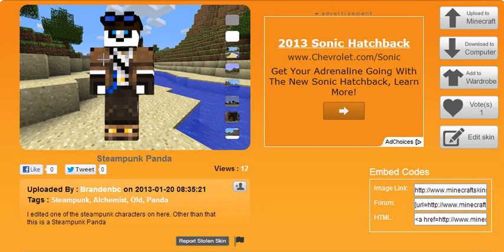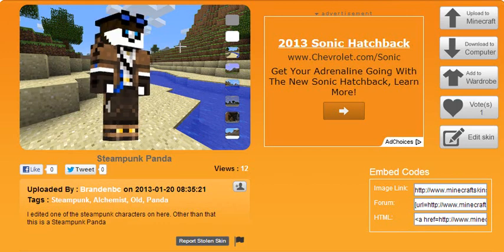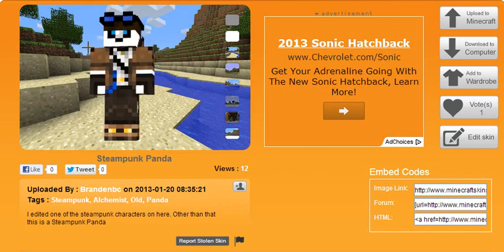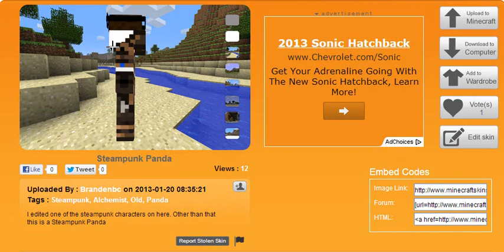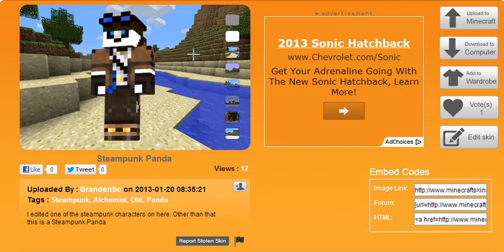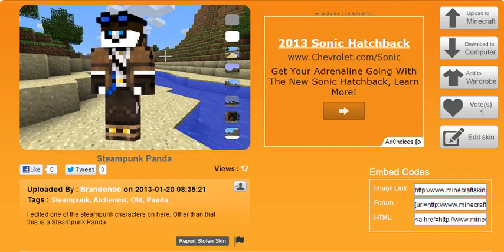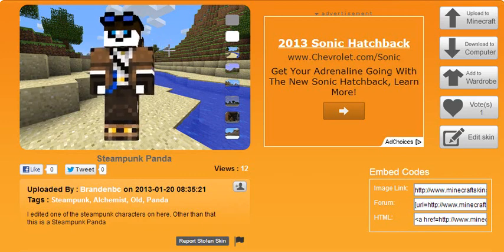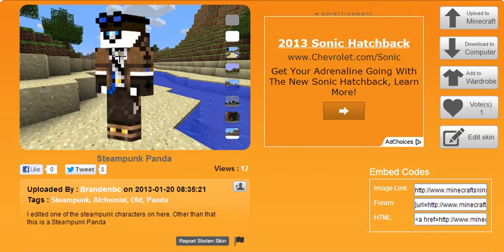Minecraft Skyblock: My Steampunk Panda Skin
My edited version of the Steampunk human version I edited and created the Steampunk Panda.
Feel free to vote or wear the skin
I am aware that I said "Shorts"